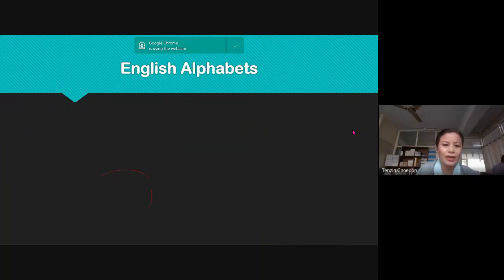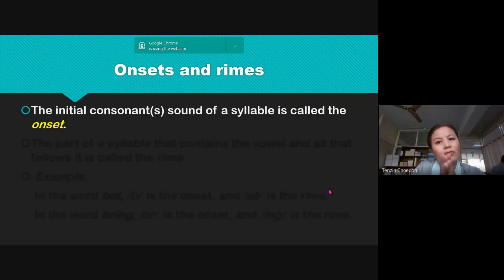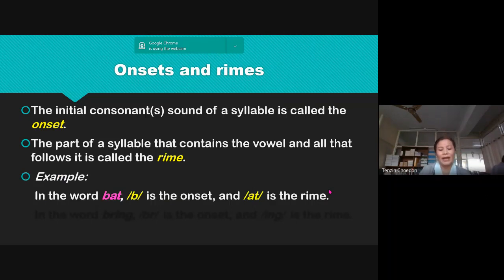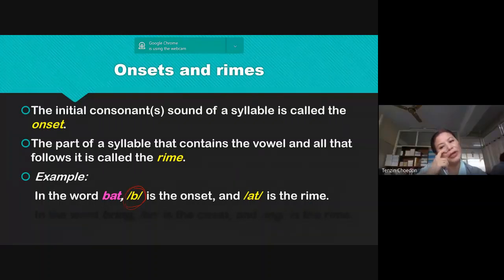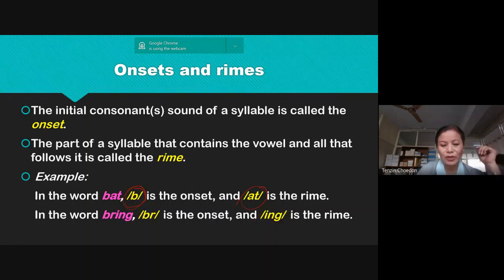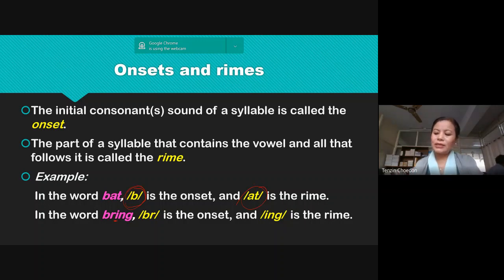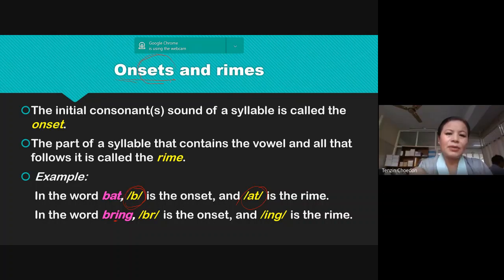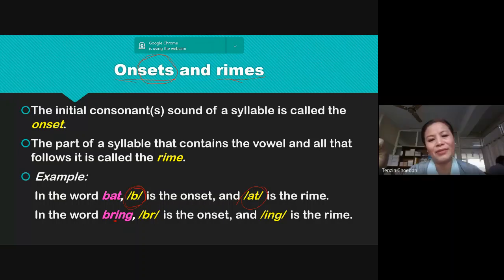Phonics Instruction 4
This video lesson focuses on the phonological units 'onsets and rimes', and is the 4th video clip on "Phonics instruction".